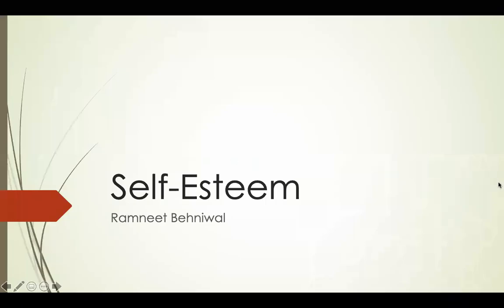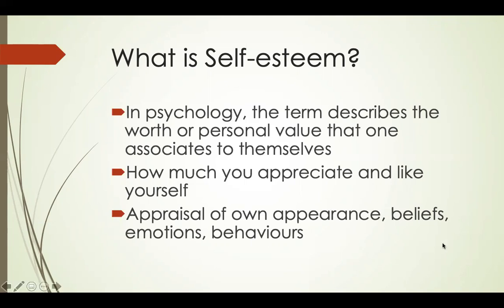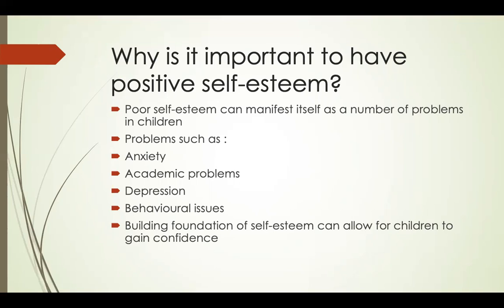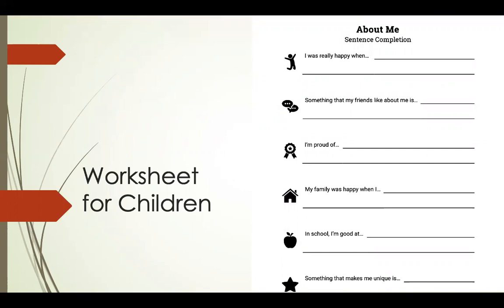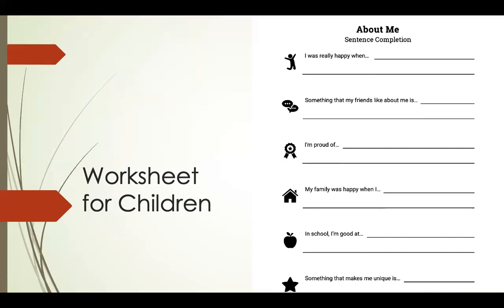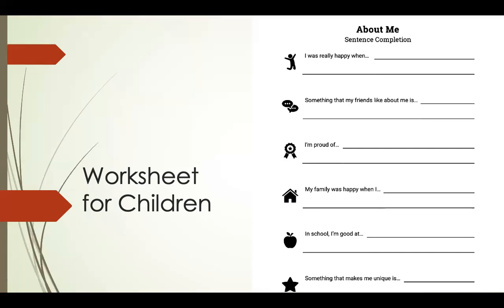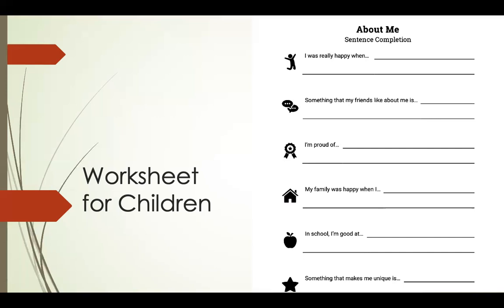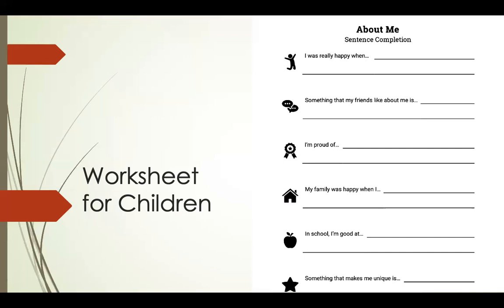Self esteem - [Ramneet Behniwal MSW Practicum Student]